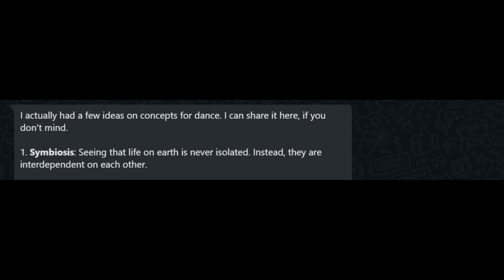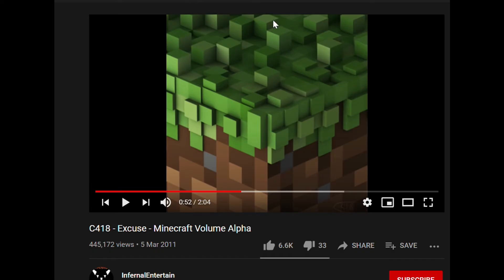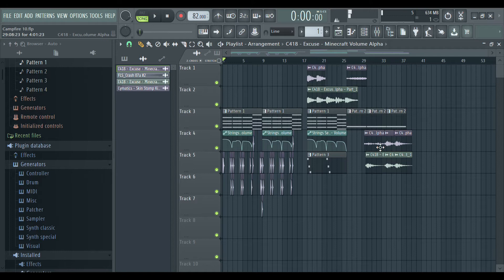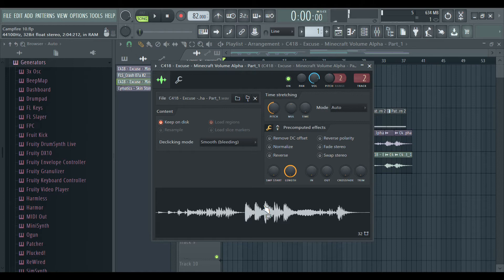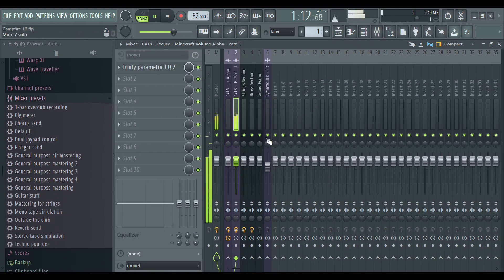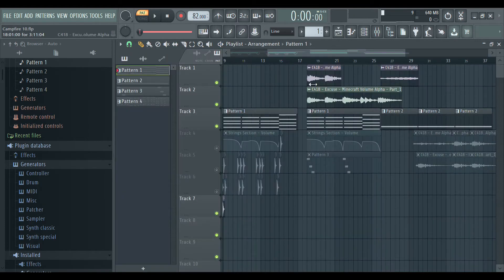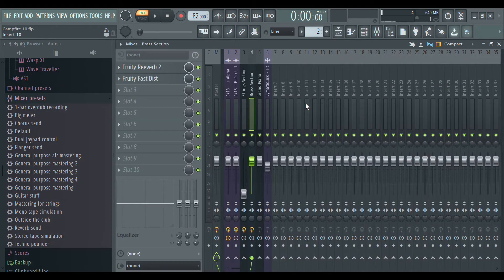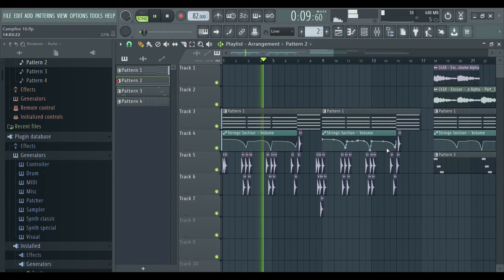I made a score from sampling Minecraft! | Campfire Ep. 10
Hey everyone! In the last episode of campfire of 2020, I made a score for a friend who requested for music that has the idea of "symbiosis". Hope I delivered as requested.